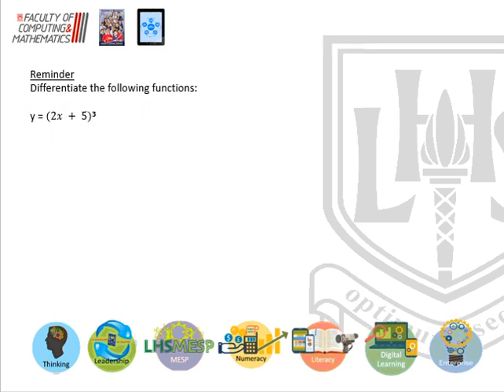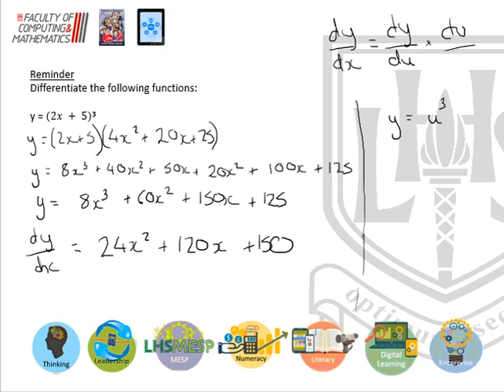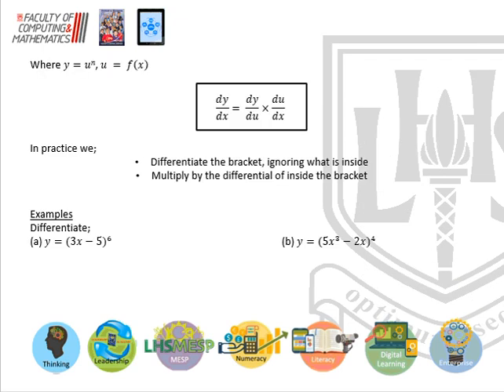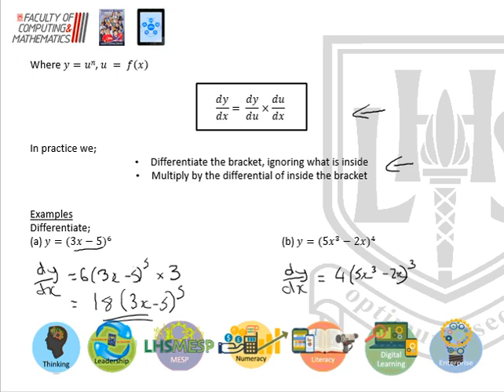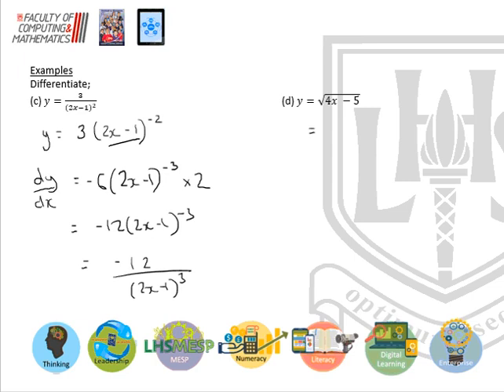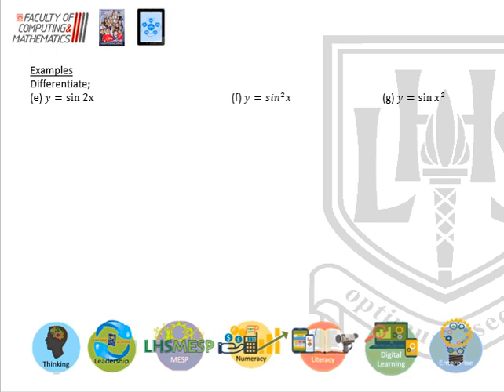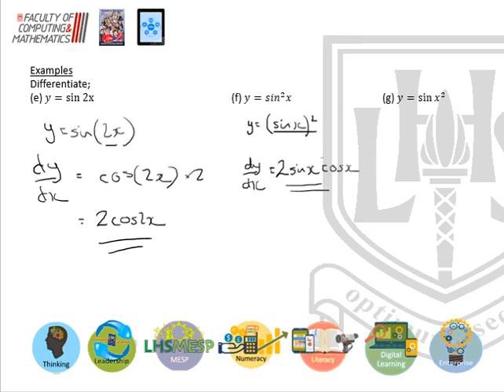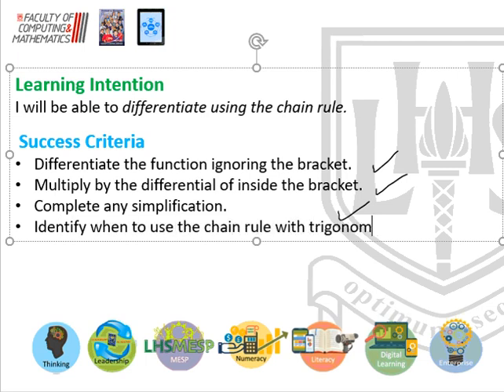LHS Higher Mathematics - Further Calculus 2 - Chain Rule